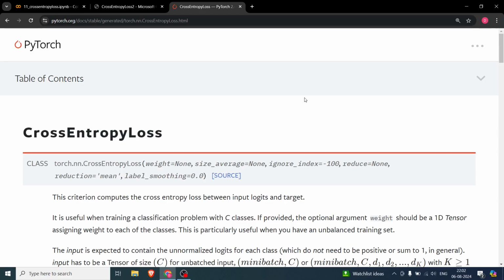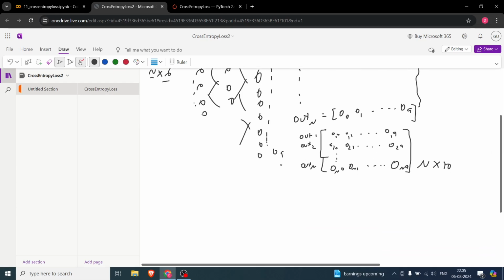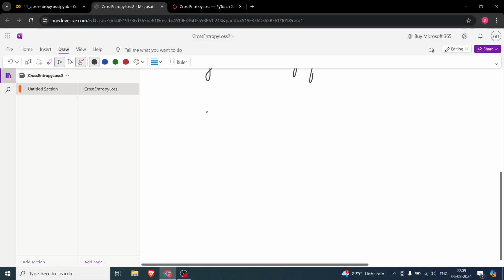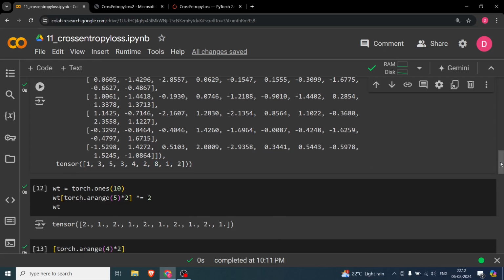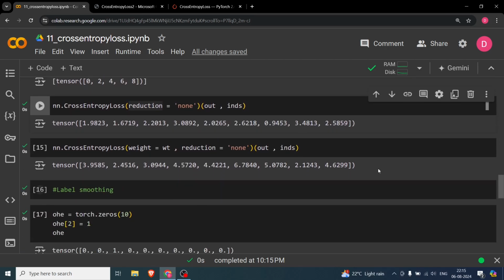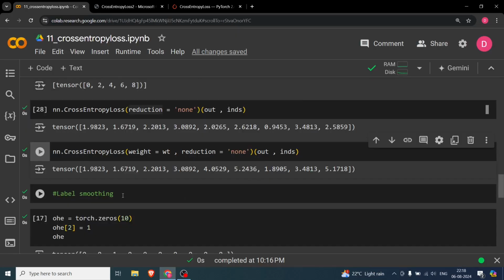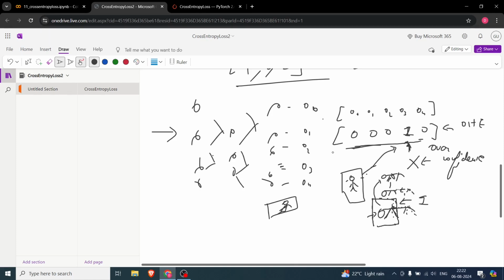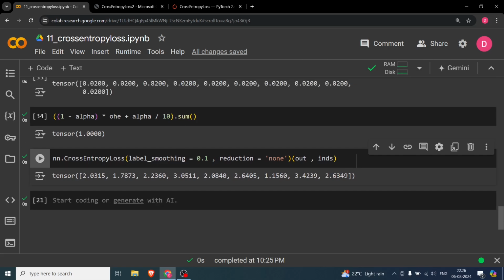nn.CrossEntropyLoss | Part - 2 fully discussed | weight and label_smoothing | PyTorch functions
This is the first video of the two part series on torch.nn.CrossEntropyLoss. In this video, we will cover the weights and label_smoothing parameters. In the previous part, we covered reduction and ignore_index parameters of the CrossEntropyLoss function in PyTorch.